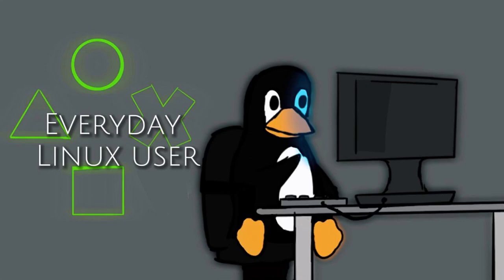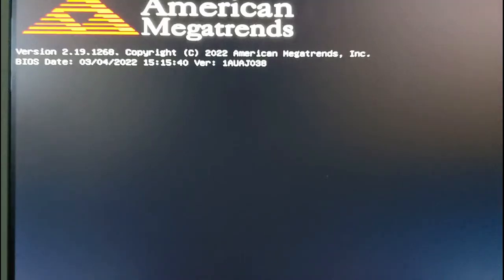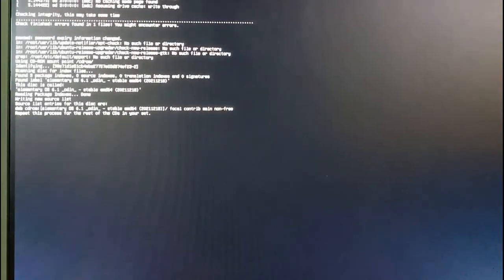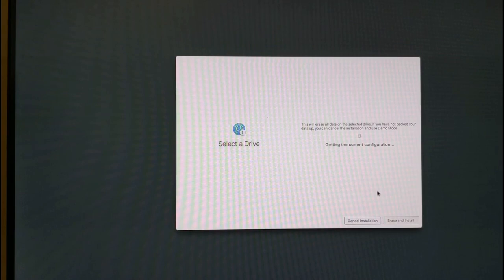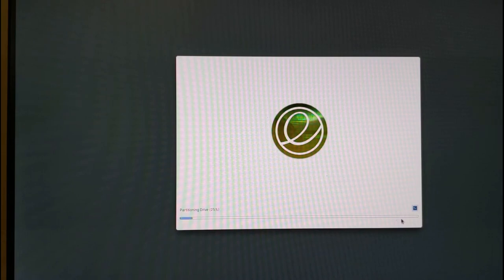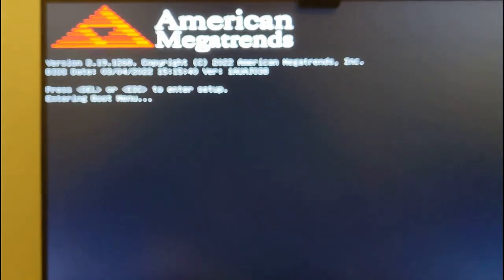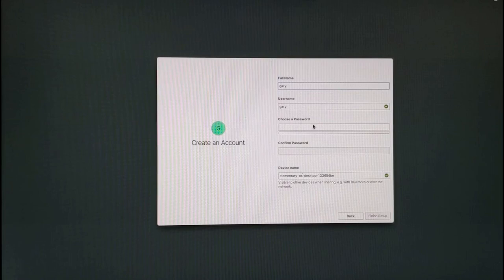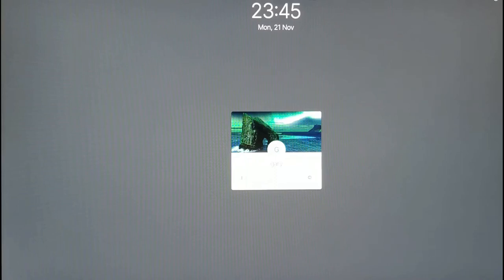How To Install Elementary OS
This guide shows you how to install Elementary OS on your computer.

In order to follow this guide it is recommended that you watch this video first as it shows you how to create the Elementary OS USB drive.

Note that you will need a blank drive to install Elementary to or a drive that you are willing to lose all the data on.

You should always back up your files before installing a new operating system